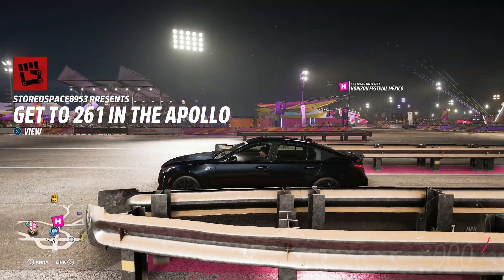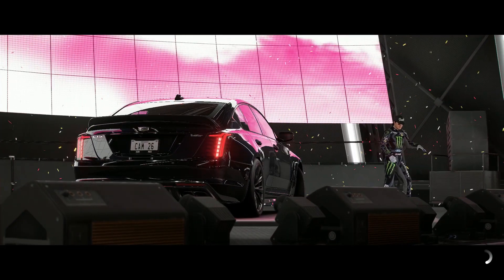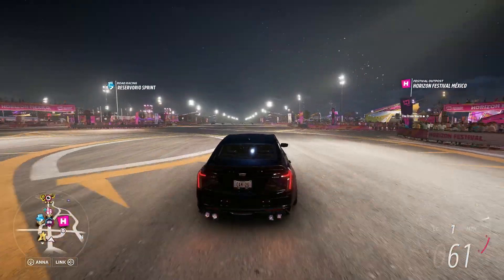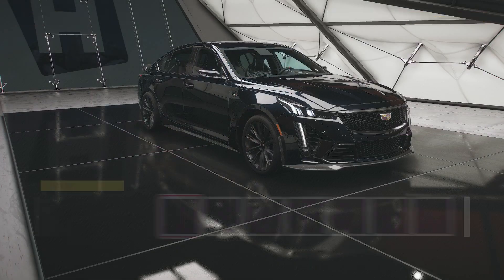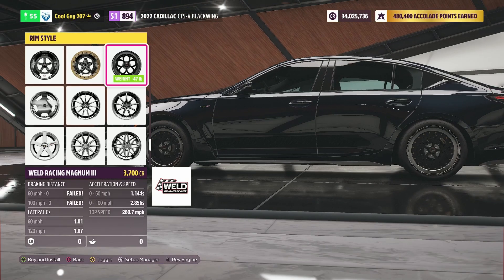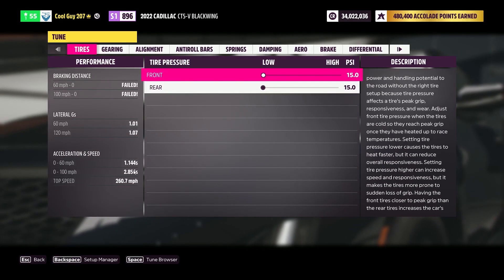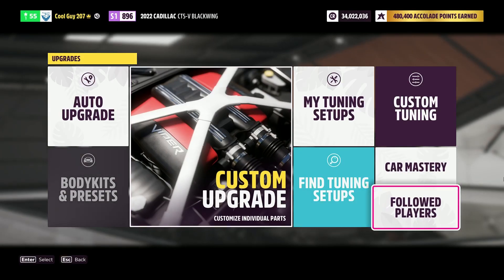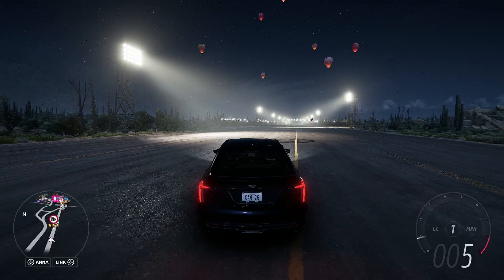Cameron Builds Episode 81: Cadillac CT5-V Blackwing Drag Car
In this video I will be showing you guys how to make a drag car out of the Cadillac CT5-V Blackwing in FH5.